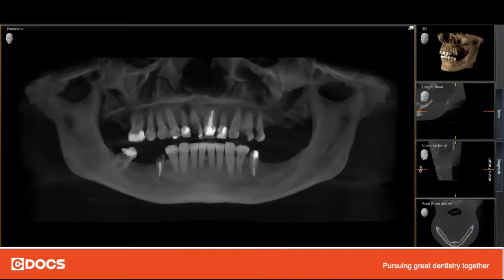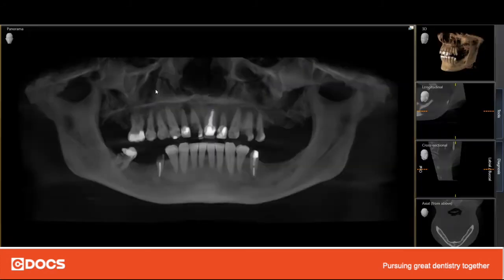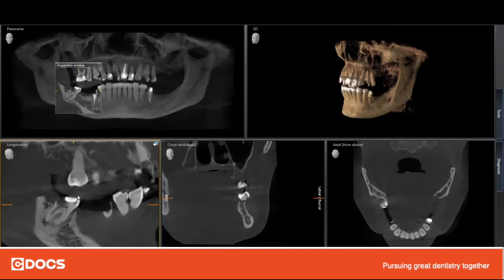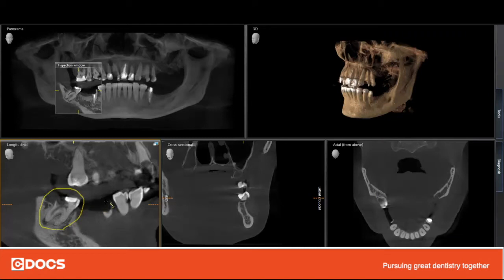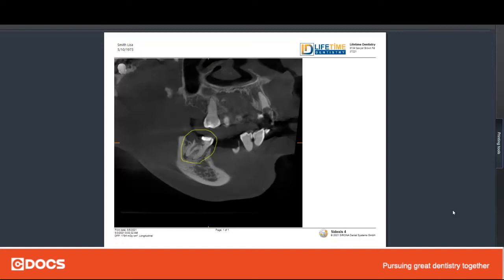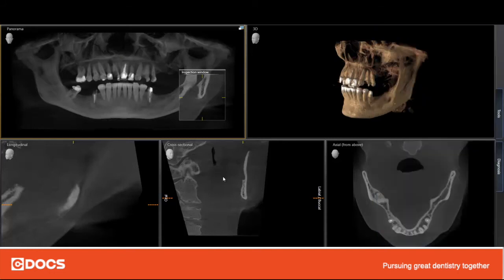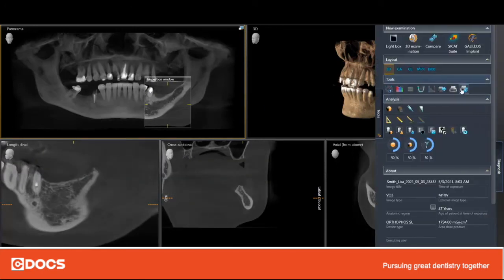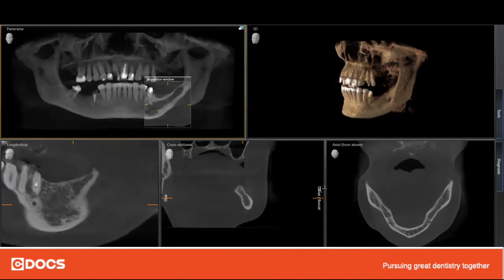Tip of the Day: Printing a CBCT for a Patient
This video will discuss how to print a CBCT for a patient to take home.